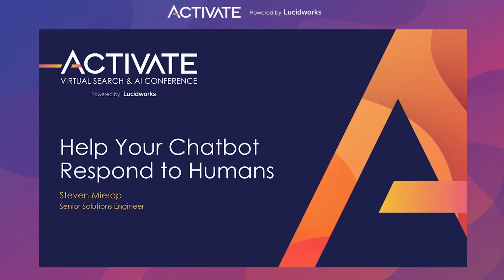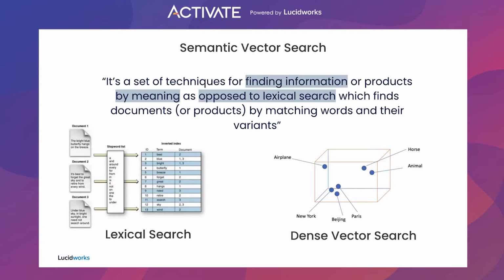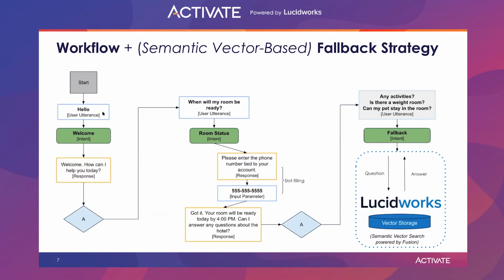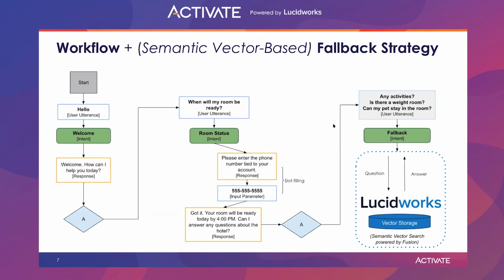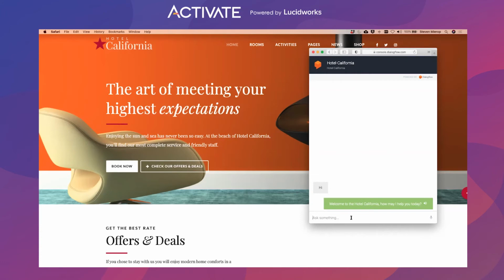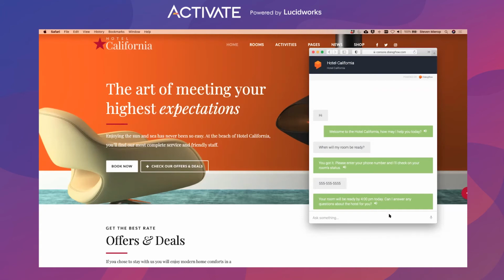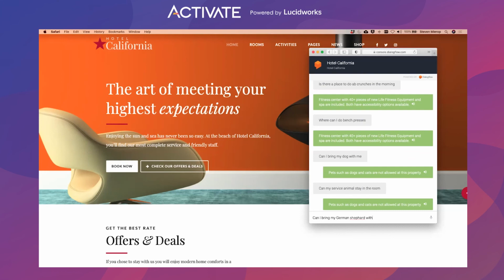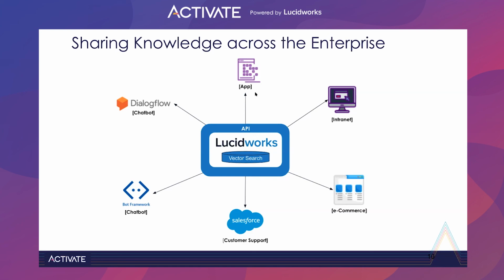Help Your Chatbot Respond to Humans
Learn how to improve customer interactions with your chatbot. Lucidworks will demo a solution that helps your chatbot understand natural language queries and respond with the most relevant results.

Intended Audience
Technology and business leaders interested in improving CX with better chatbots.

Attendee Takeaway
Learn how Lucidworks can help make your chatbot "more intelligent" and provide better responses to customers.

Speaker
Steven Mierop, Senior Sales Engineer, Lucidworks